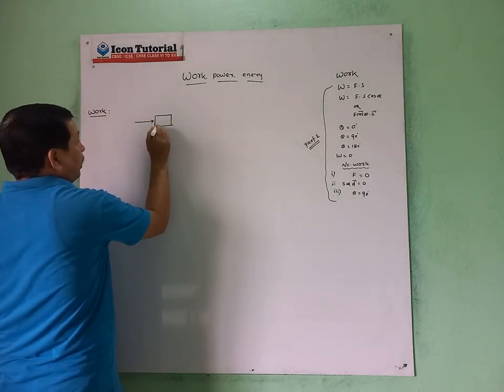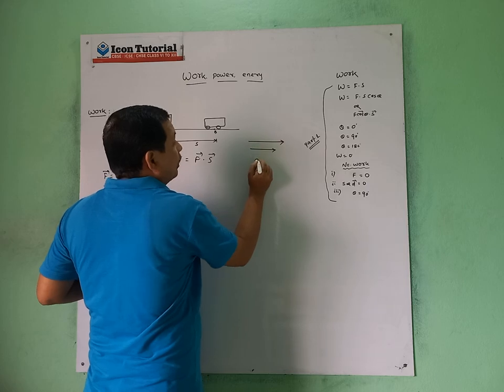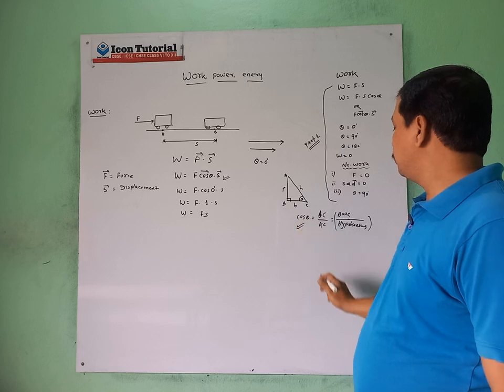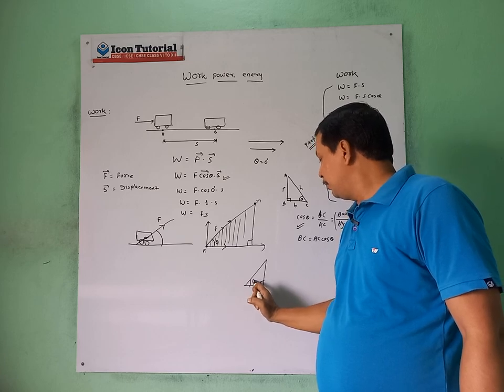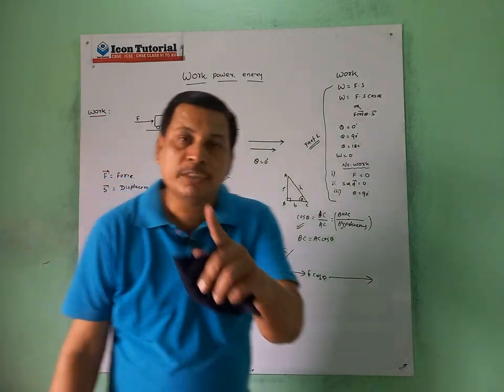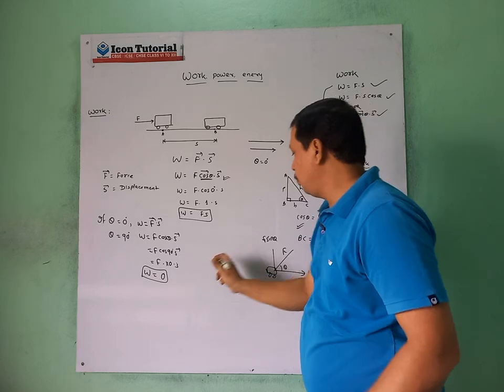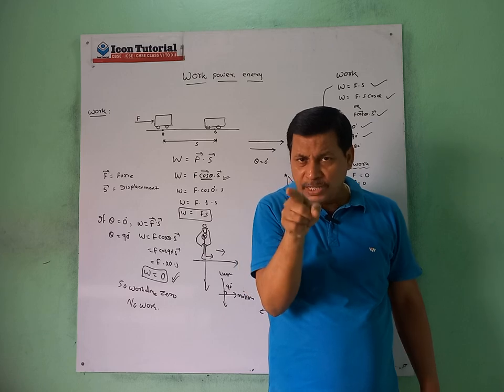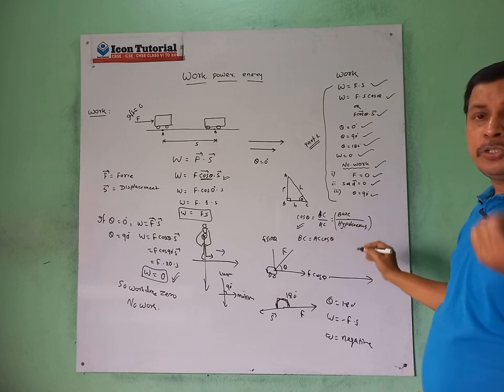Work Power and Energy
with MATH tag Work Power and Energy 11TH CBSE NCERT This is my icon tutorial YouTube channel I am manoj kumar panda teaching math and science . For CBSE and ICSE from class V to X . I am trying to discuss every chapter all exercise solving and science all question answers .
NCERT book all question answer I have discussed . mathproblem khordha education mathexercise @odishaquestionbank icon tutorial khordha inviting all CBSE and ICSE students from class v to x for online and offline coaching .I am manoj kumar panda teaching math and science since 20 years
for free of cost this channel gives  math and science tuition to all CBSE and ICSE  students . please subscribe and like share this channel to get all notification for new videos .
MY PLAYSTORE APP
"Odisha Question Bank"
purchase all courses from Odisha Question Bank with very low price
I am teaching math and science for CBSE and ICSE students from class V to X . also going to home tuition in Jatni ,Khordha and Bhubaneswa call ,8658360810

your querie
NCERT IX MOTION PART 02
CBSE IX SCIENCE-MOTION
NCERT 10TH MATH EXERCISE 1.1-1234
NCERT-Math-10th EXERCISE 1.1-567
NCERT -MATH-IX -EXERCISE 6.1= 4,5,6
cbse physics
cbse chemistry
cbse mathematics
cbse biology
icse math
icse physics
icse chemistry
icse class6th
icse class7th
icse class10
class 7th cbse math
class 8th math cbse
class9th math
electricity cbse class x
ncert 6th math
ncert 7th math
ncert 8th math
ncert 9th math
ncert 10math
MY PLAYSTORE APP
"Odisha Question Bank"
I am teaching math and science for CBSE and ICSE students from class V to X . also going to home tuition in Jatni ,Khordha and Bhubaneswa call ,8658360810#physics whatsapp education trigonometryexercise 9th cbse work powerenergy energy#